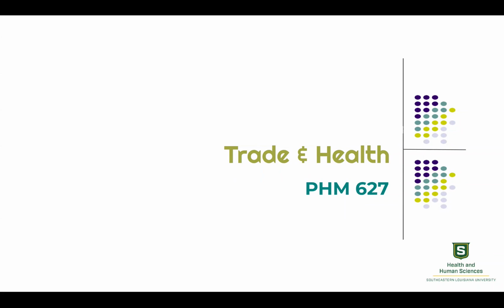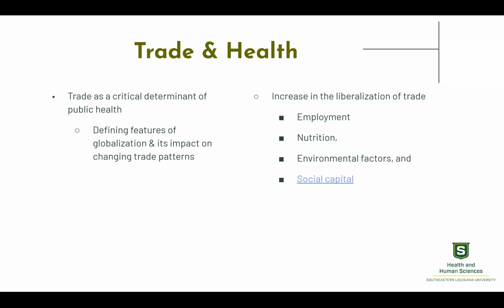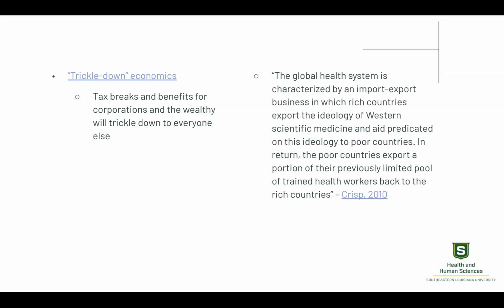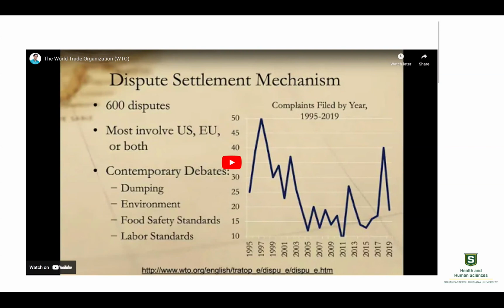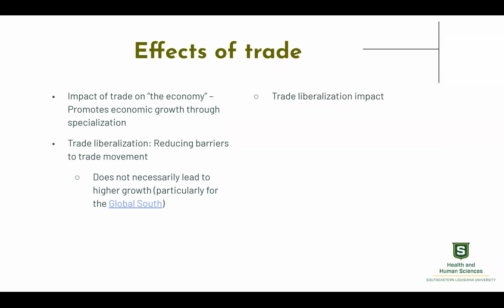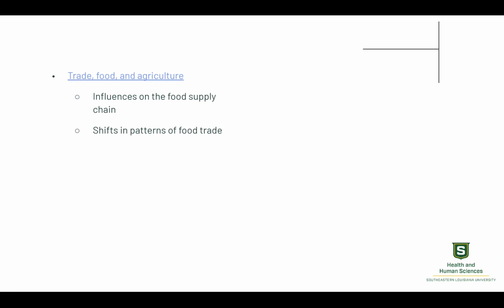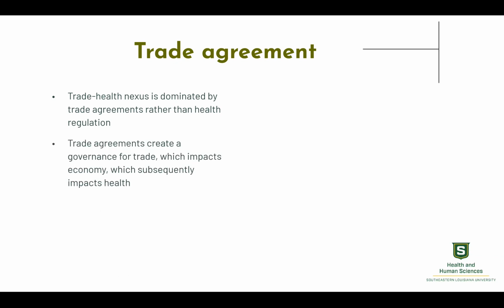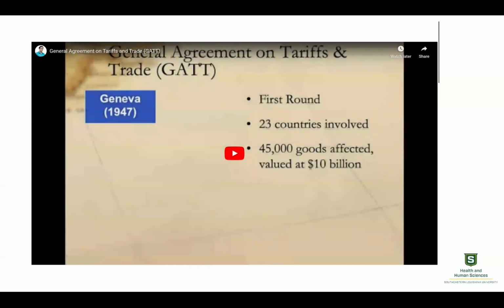PHM 627_Module 4: Trade & Health